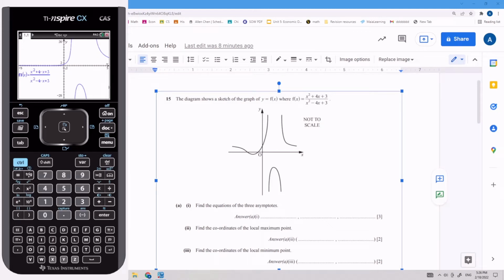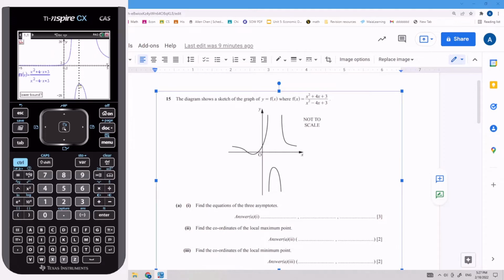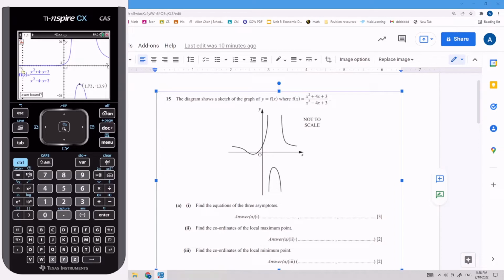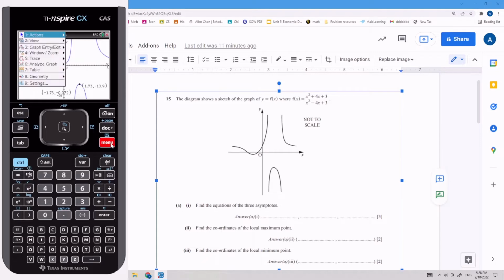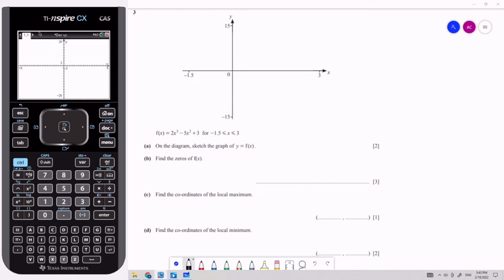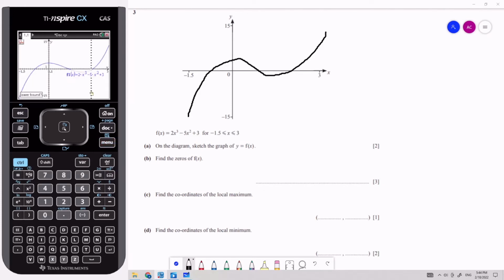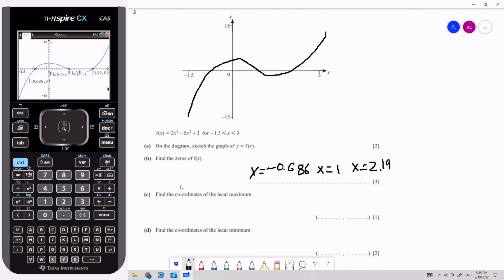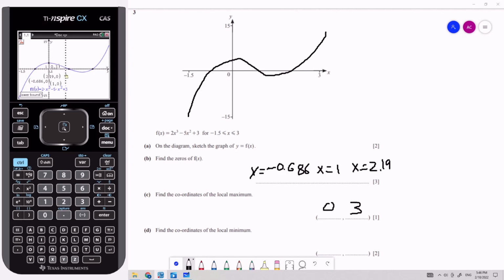Finding the Local Maximum, Local Minimum, and Zeros using Ti-nspire CX II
We can use the TI-Nspire calculator to find the local maximum, local minimum, and zeros of a graph using a very simple tool that is easy to access.